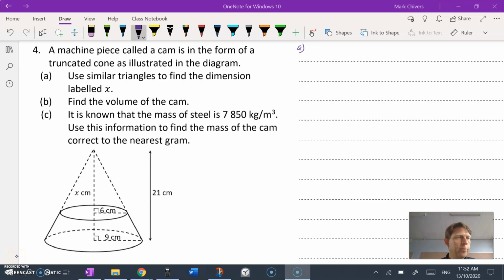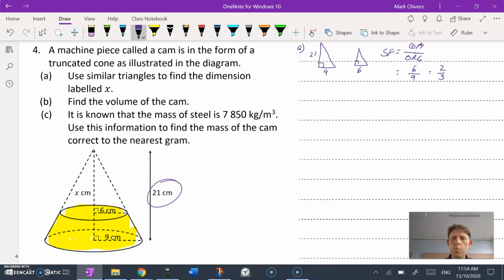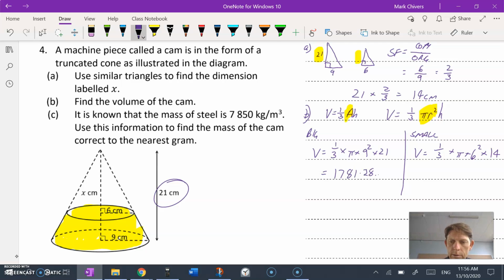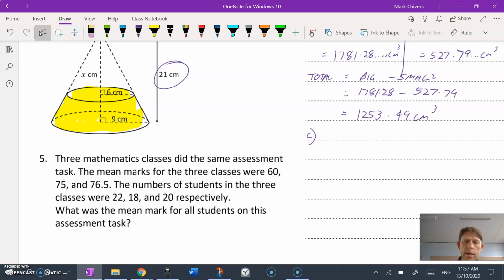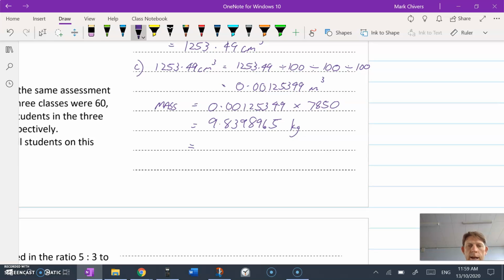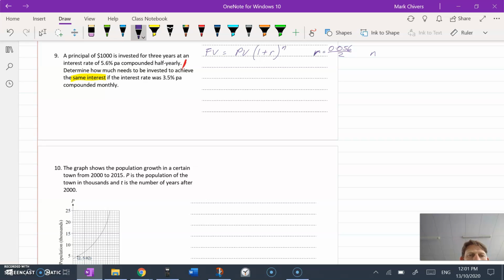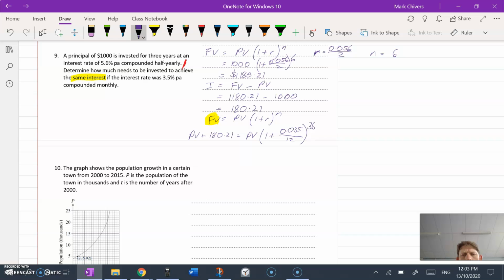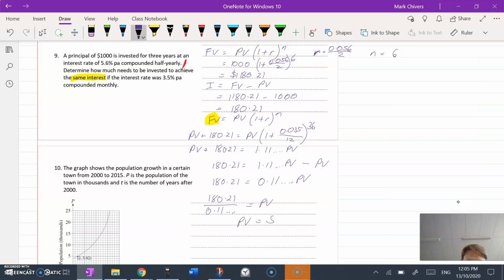Harder Questions 4 & 9